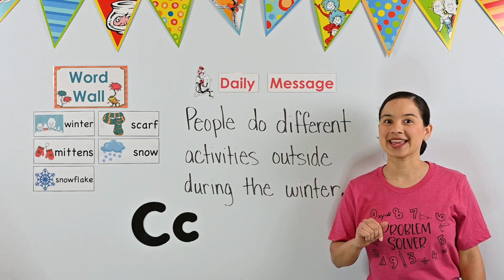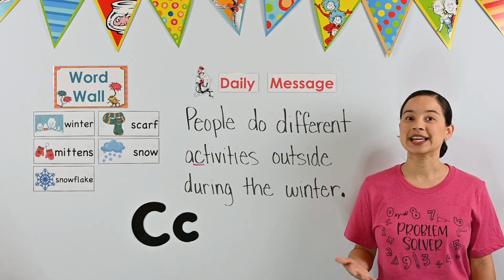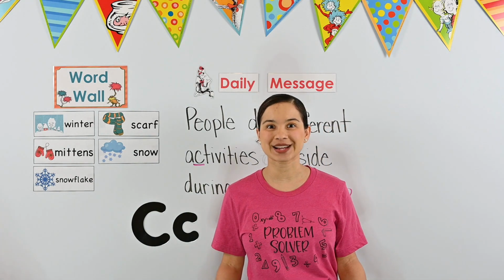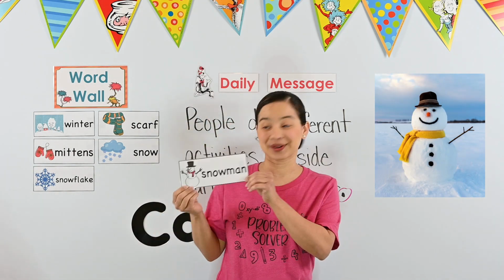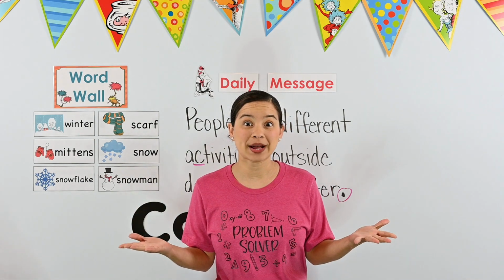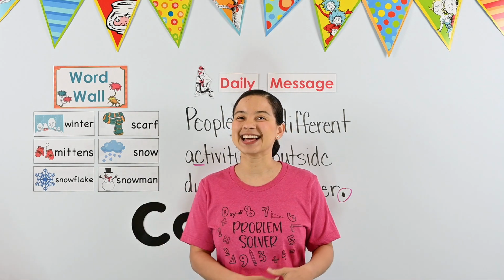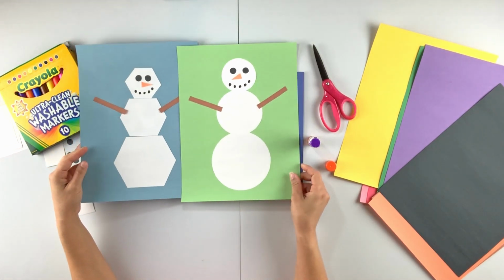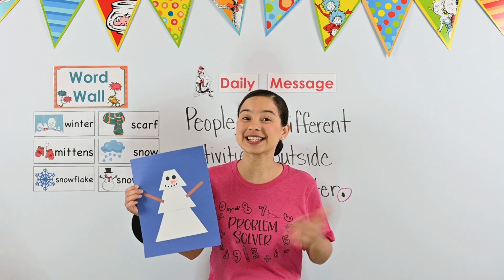Circle Time - Winter Wonderland Day 5 Part 2 (People do different things outside during the winter.)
(1) Circle Time Focus Board: We will be discussing the weather, letter/sound of the week, numbers/counting, color of the week, and shape of the week.

Part 1 will focus on the information below:
Letter of the Week: Cc
Number/Counting: 7
Color of the Week: gray
Shape of the Week: trapezoid

Part 2 will focus on the information below:
Daily Message: People do different activities outside during the winter.
Word of the Day : snowman
Activity: Making a Shape Snowman (Materials: construction paper, scissors, glue, pencil, markers)